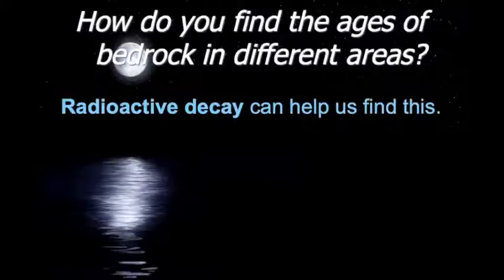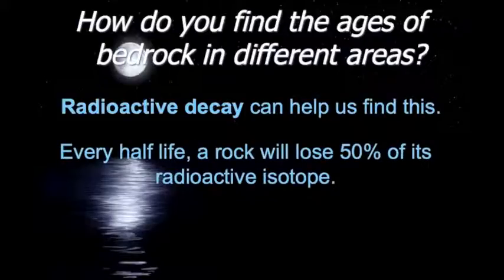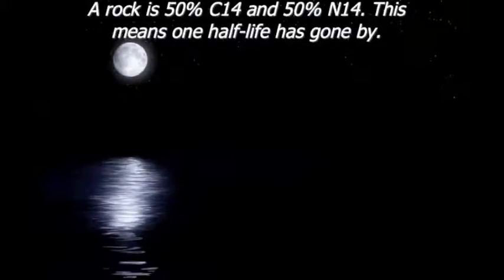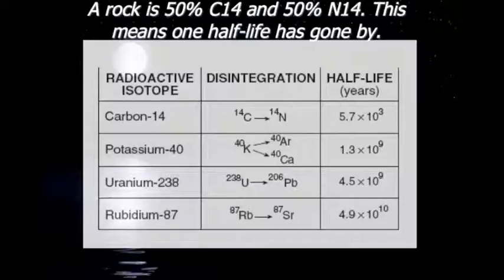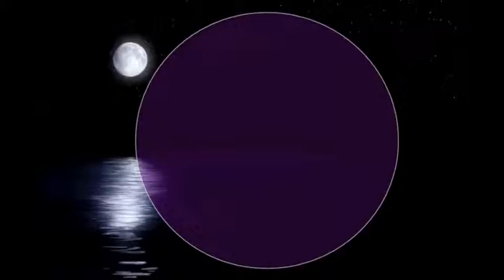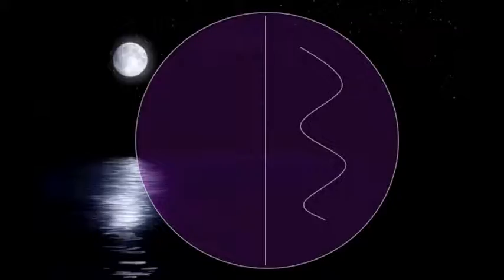Rachel N's Lesson on Earth's History